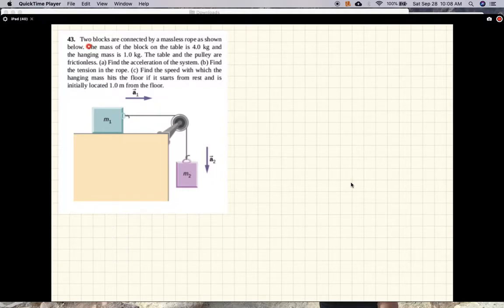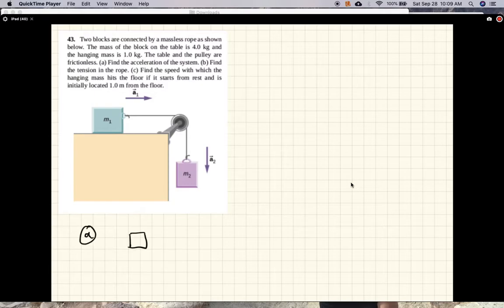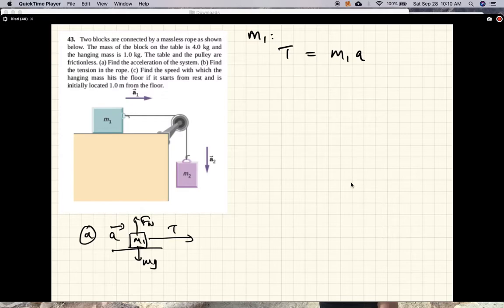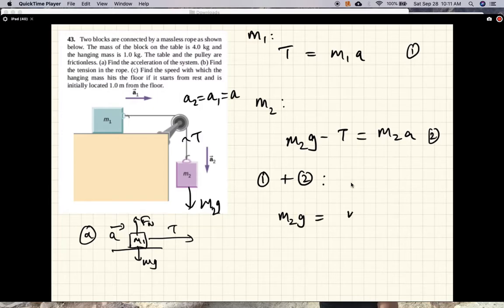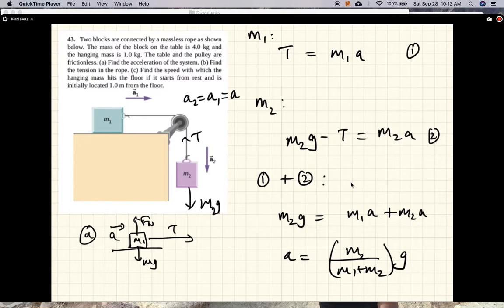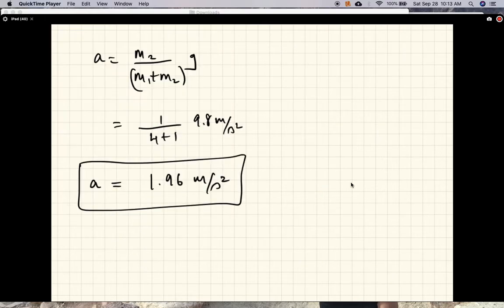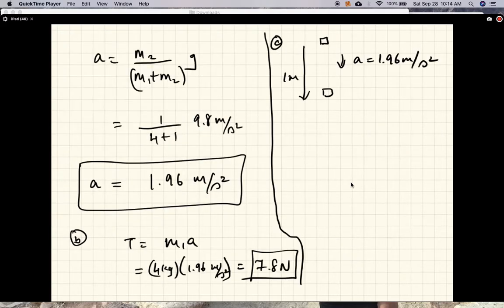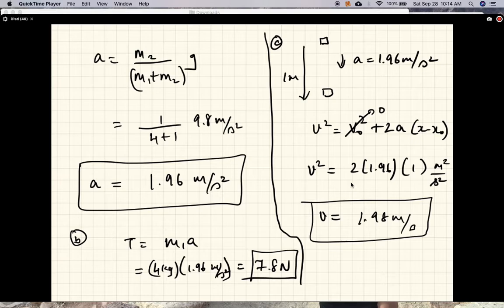CH06 PHY2048 ON P43